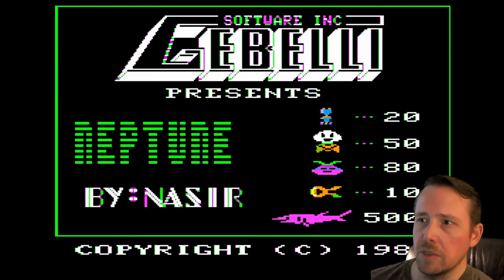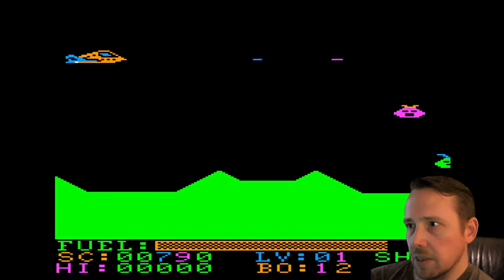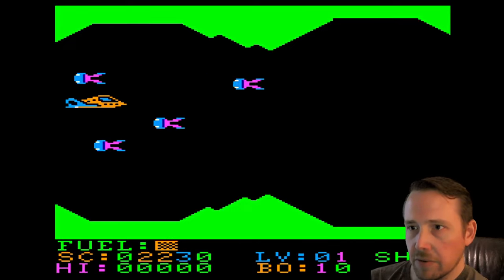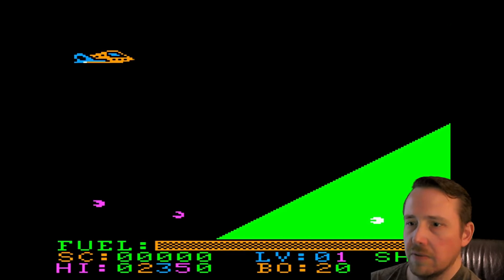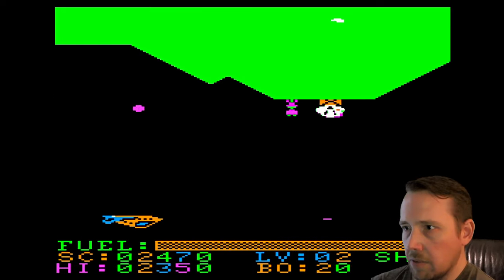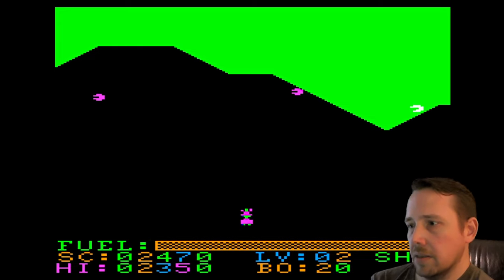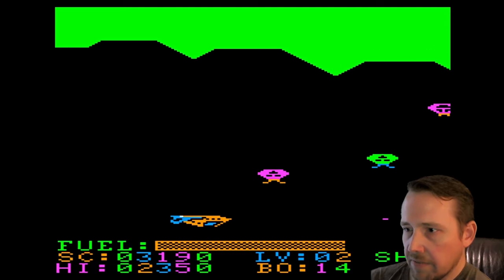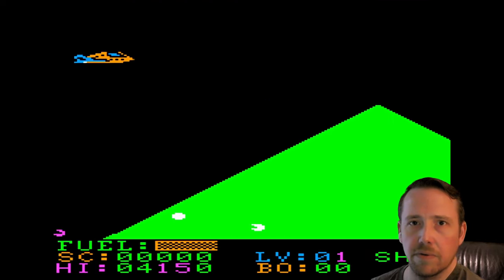Playing Every Apple II Floppy, E281 - precision submarine refueling sequences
Taking a quick look at Neptune, a 1982 release for the Apple II: controls, mechanics, gameplay, and how to play.